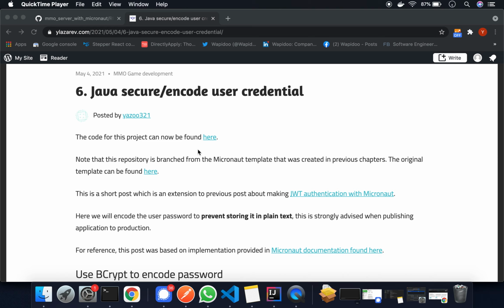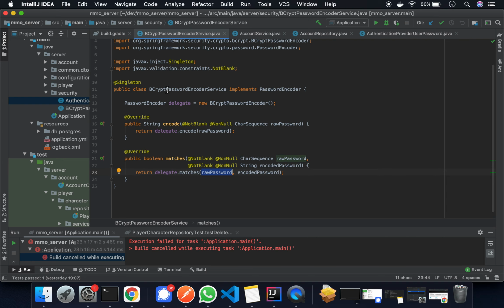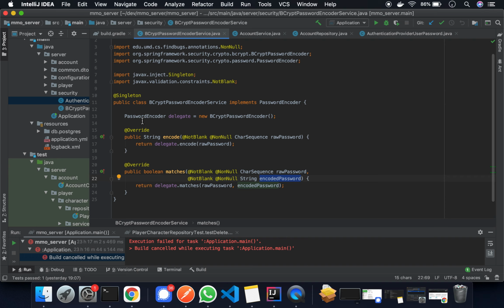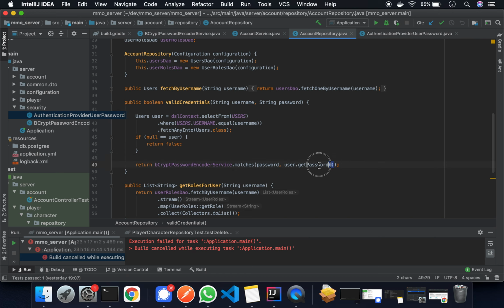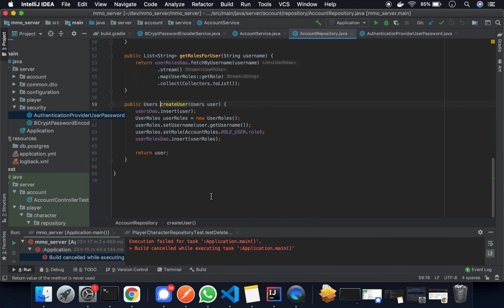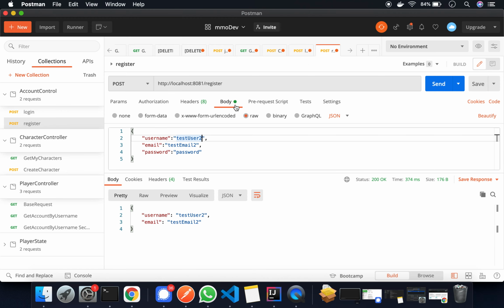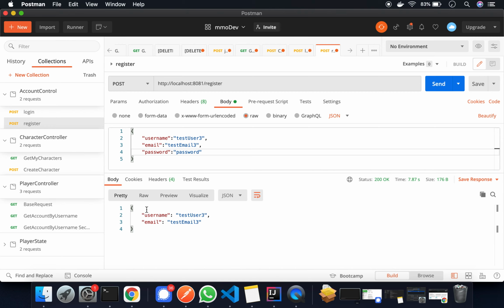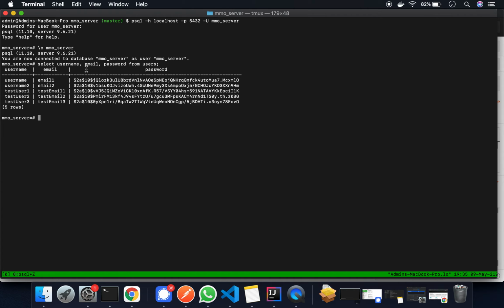Java secure/encode user credentials with Springboot or Micronaut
In this video we will look at how we can securely store data (avoid storing plaintext values) in our database. We achieve this through using Springboot security libraries to encode and match data.